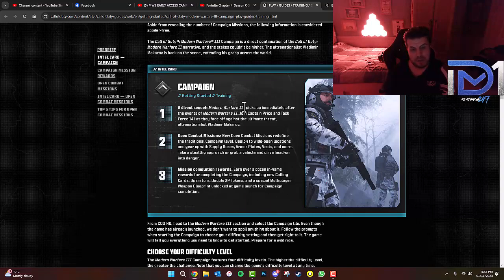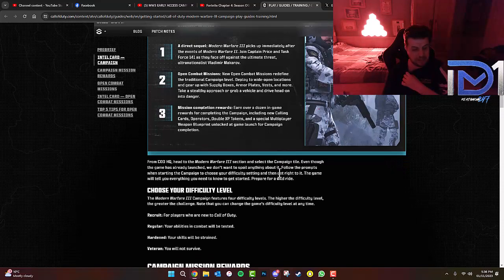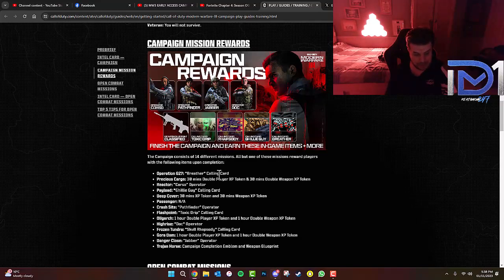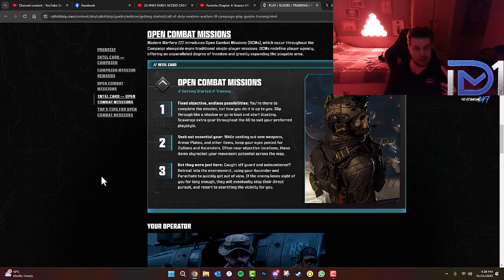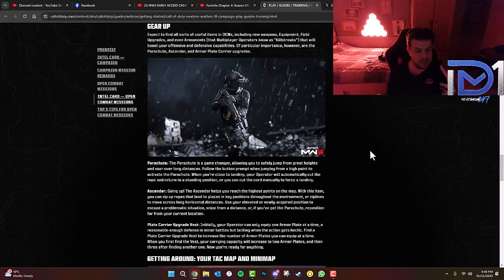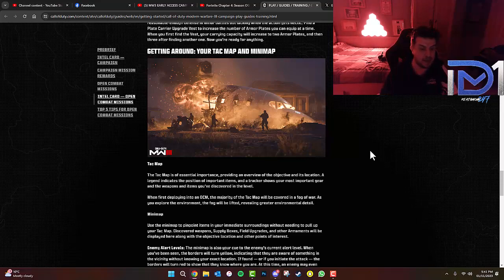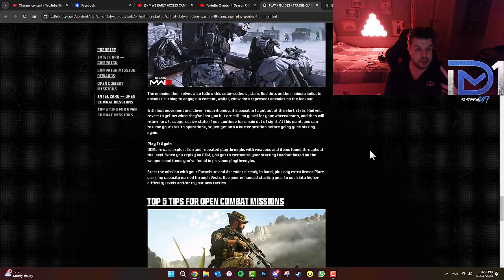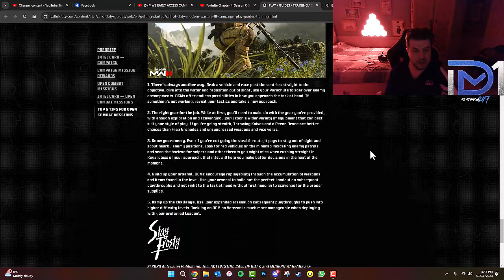Modern Warfare III: HOW TO PLAY CAMPAIGN, OCMs AND NAMES OF MISSIONS REVEALED!